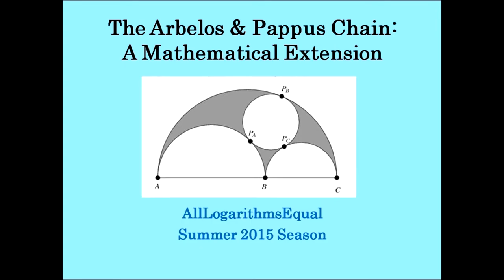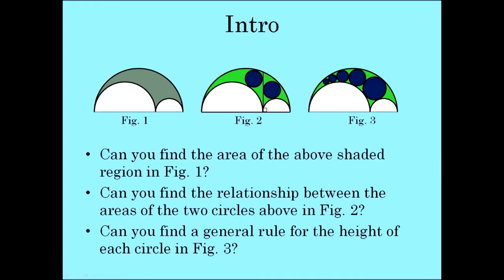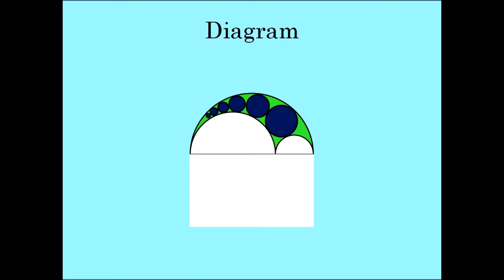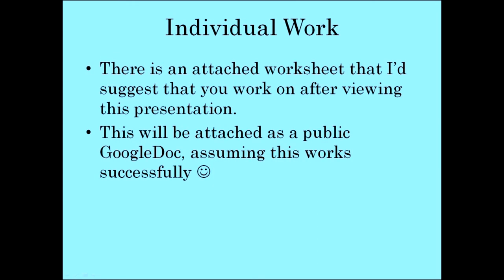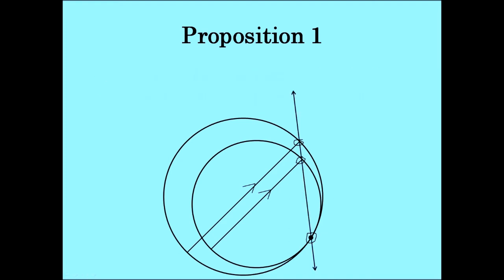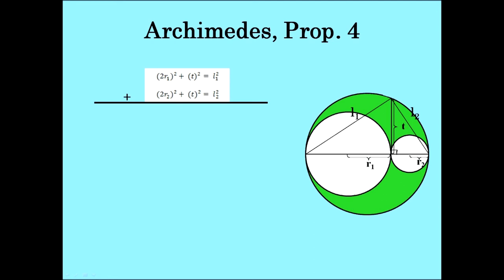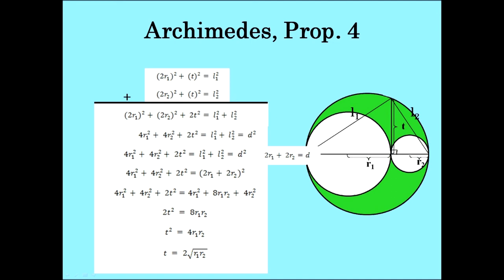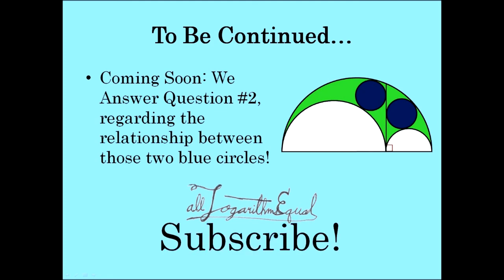The Arbelos and Pappus Chain I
Another lesson I gave in my Discrete Math course, adapted and uploaded to YouTube as an archive.